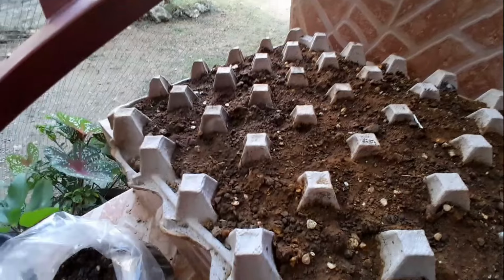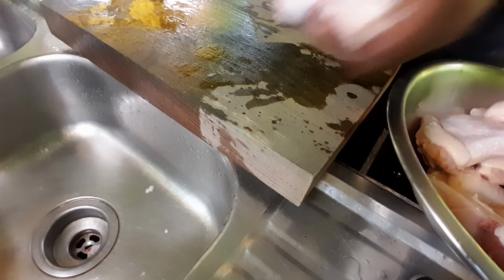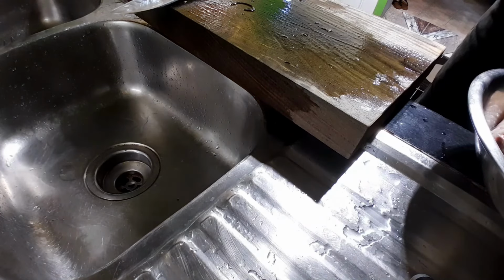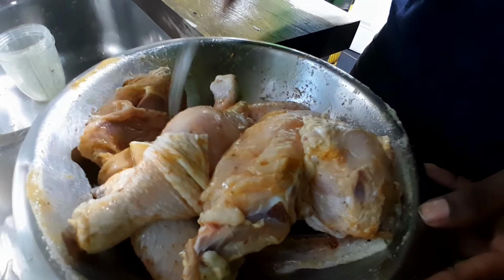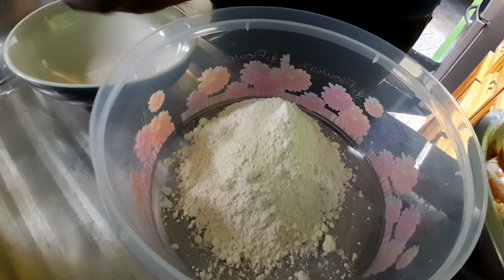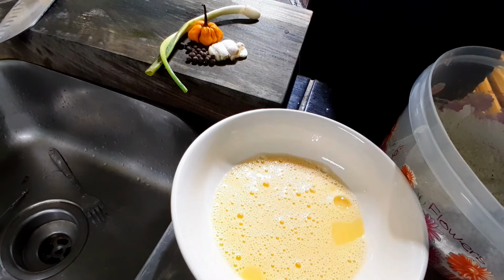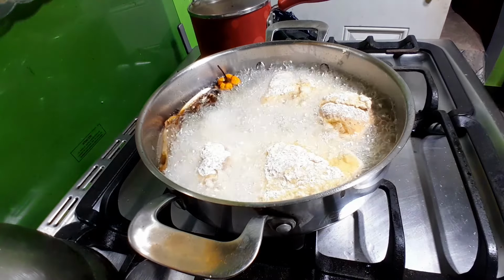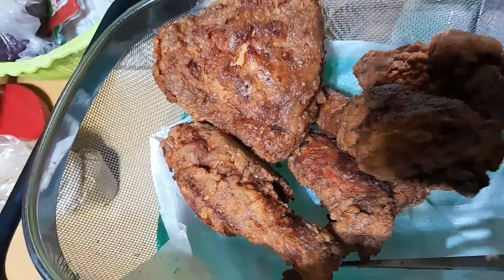Crispy Fried Chicken|| Jamaican 🇯🇲 Style Fried Chicken||OutyahTV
Ingredients will be listed shortly.